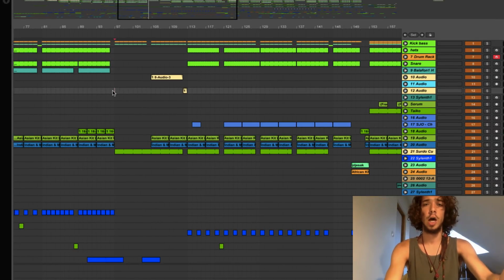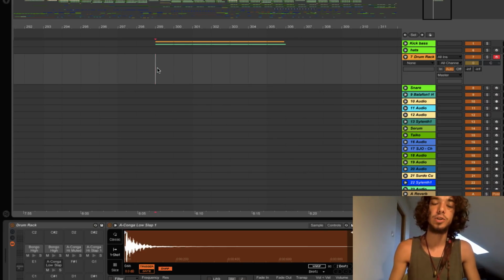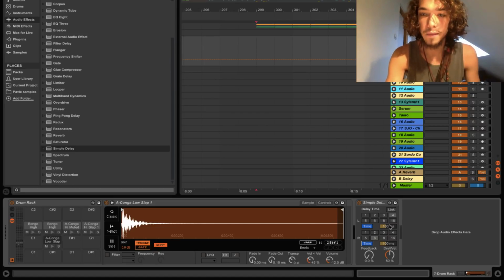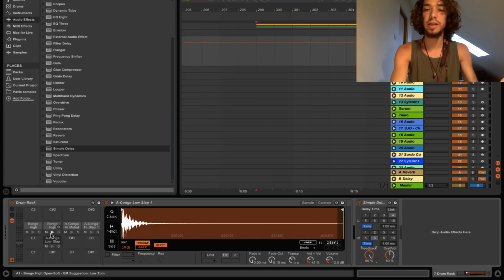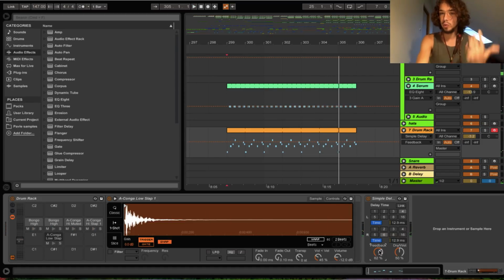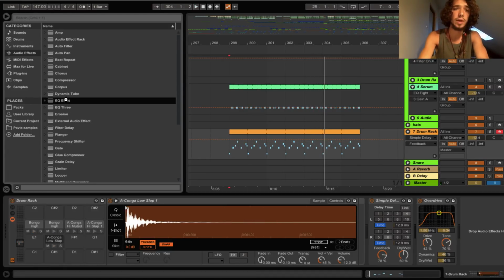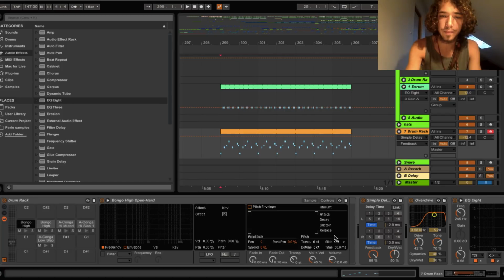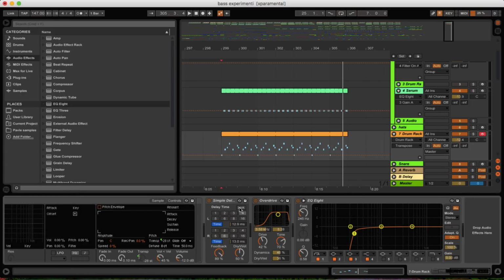Twisted psychedelic percussion tutorial - Ableton Live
Hello psyheads!
In this tutorial I will teach you how to create classic psychedelic percussion sound FX. You can do this on any delay you want + lots of other VST effects.. Anyways you can download my list of tones corresponding to delay time in PDF and Word file here:
Word file:

What do you think about me creating a music theory tutorial?